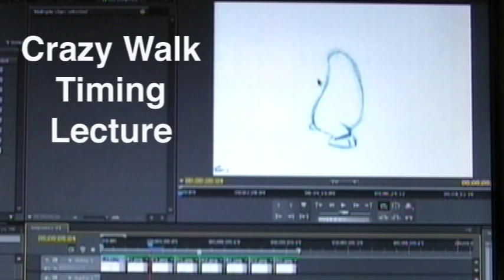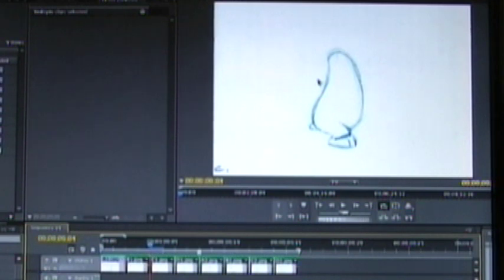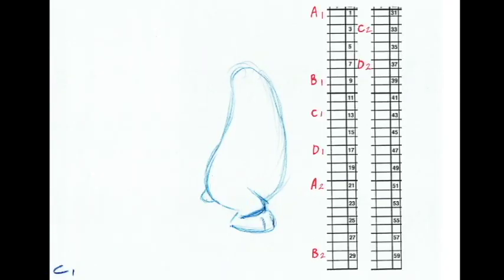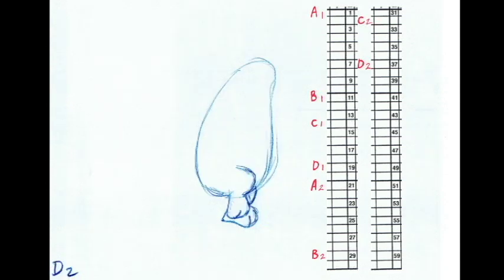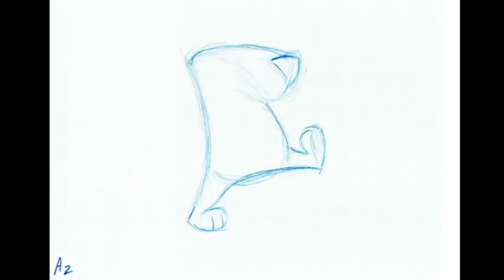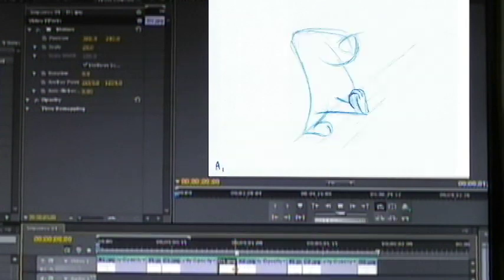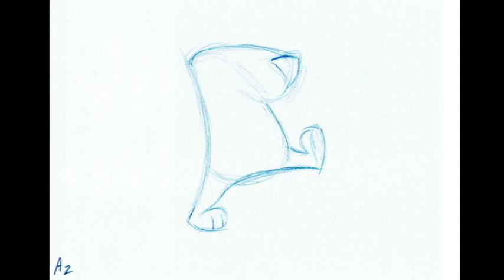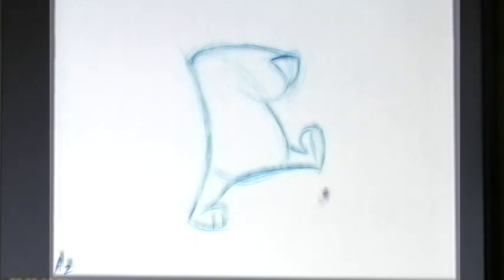Brian Lemay's Crazy Walk lecture part 2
Crazy Walk lecture part 2
I show how I can play around with the timing at the pencil test stage to create the exact type of walk that I'm thinking of.